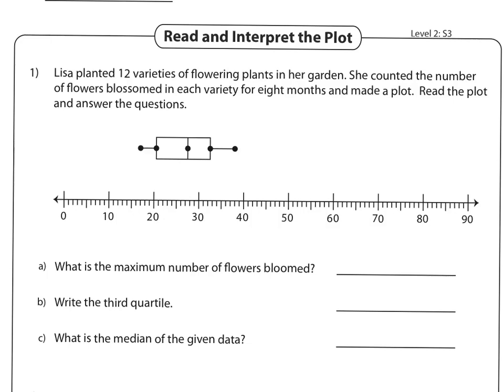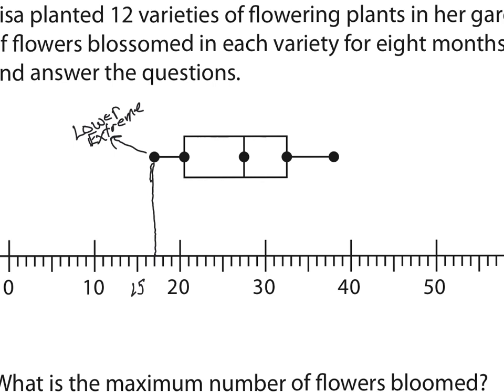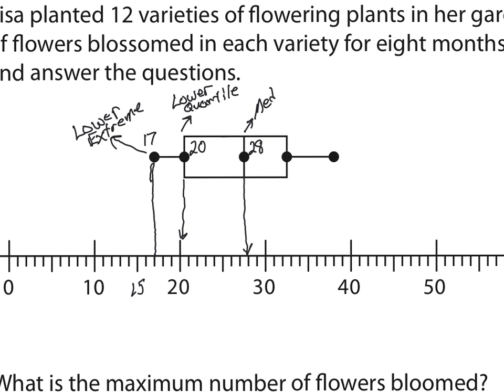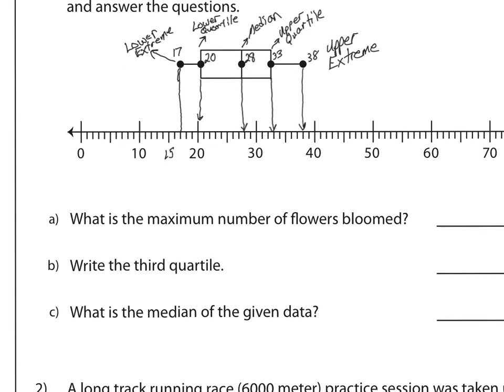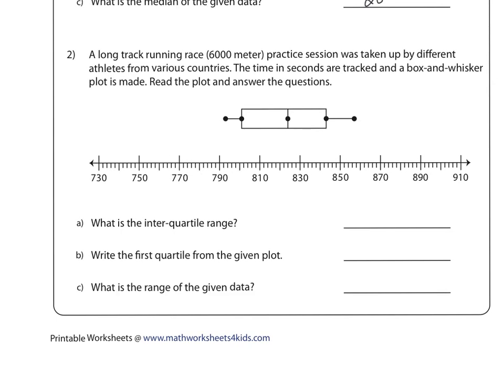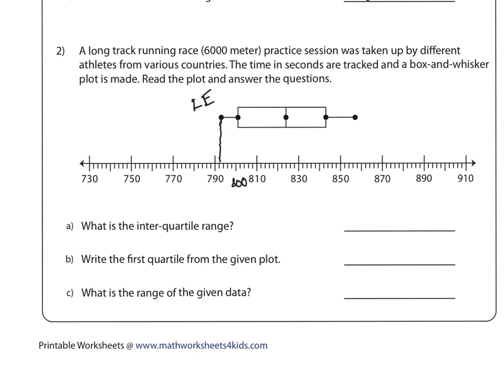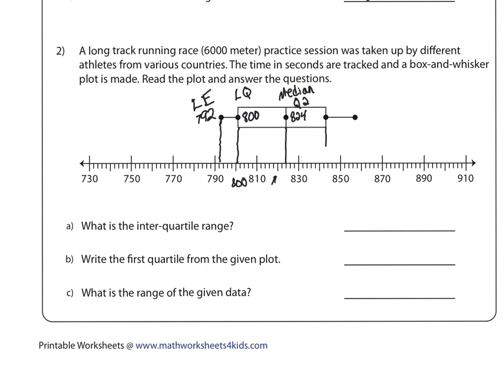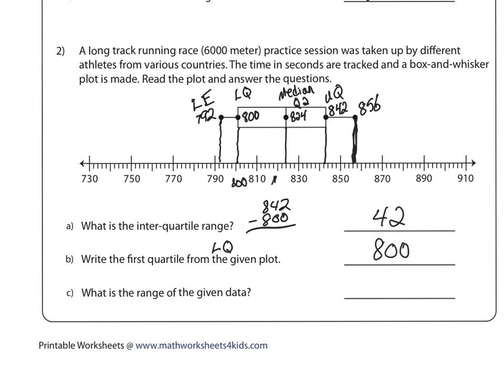Box and whisker 1